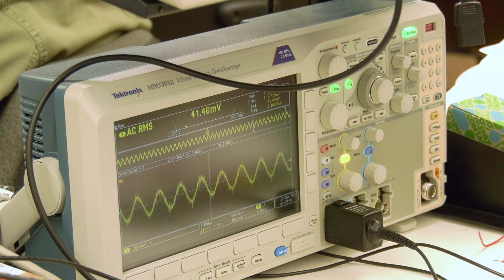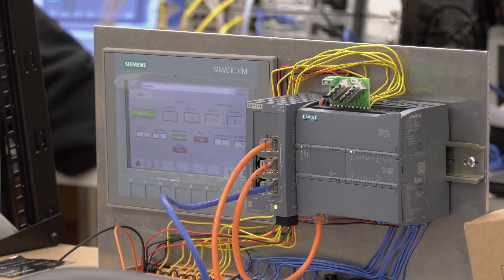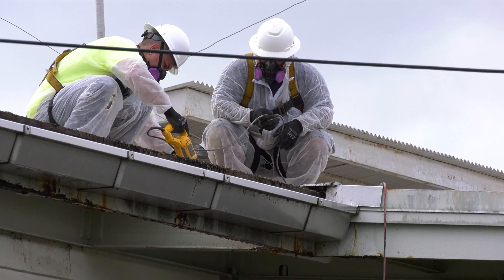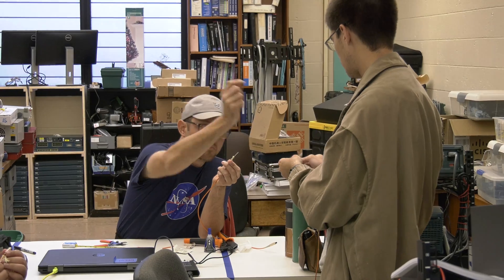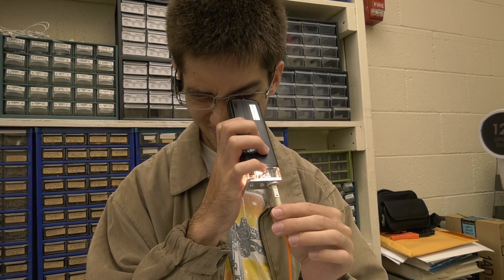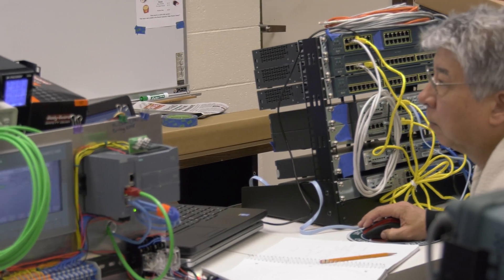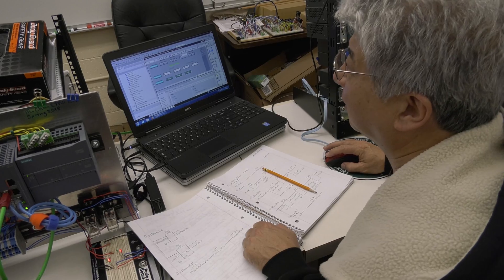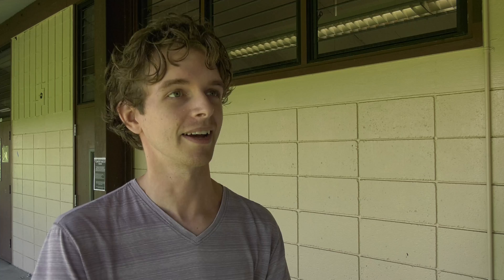Electronics Technology Program Updated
New equipment and a revised curriculum are among the changes to the Electronics Technology program that are keeping it relevant for today's job market.